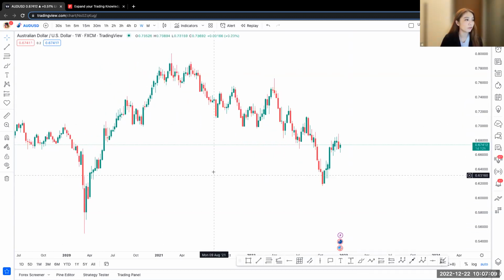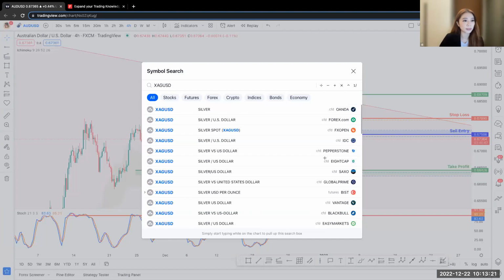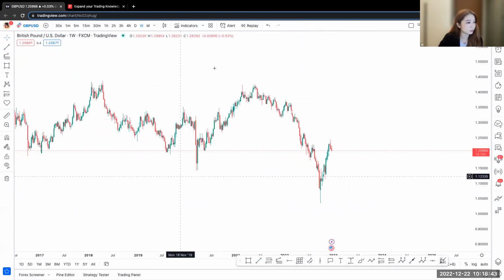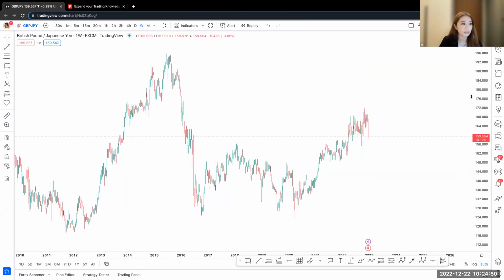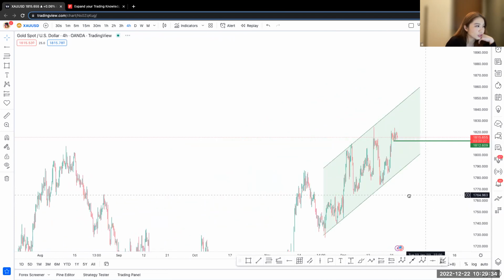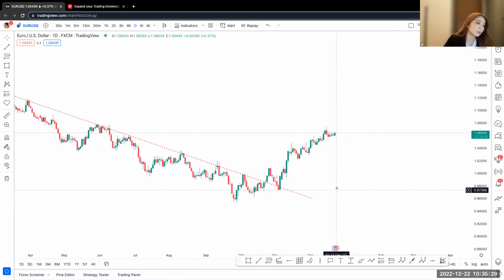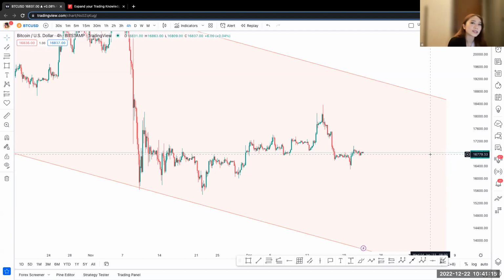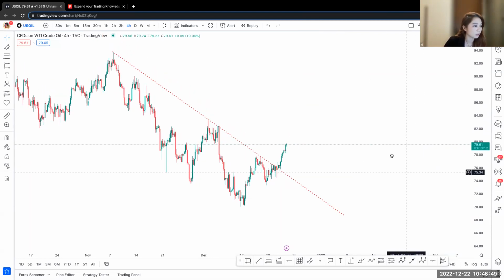Live Trading Session - 22.12.22